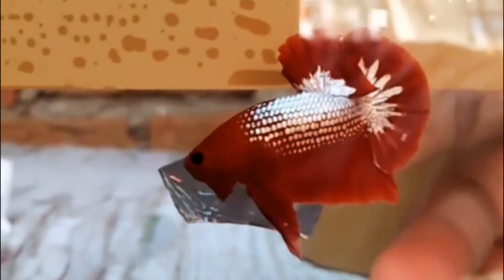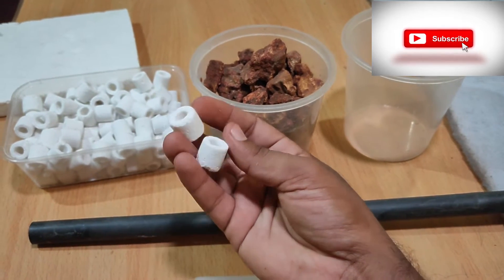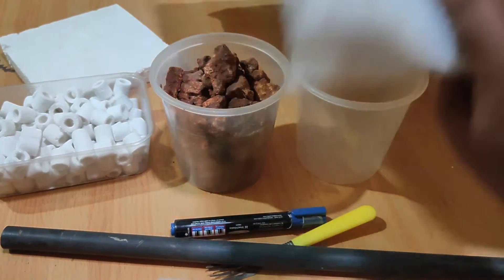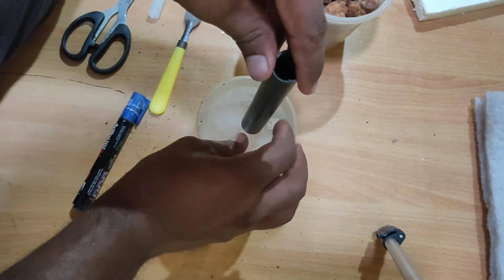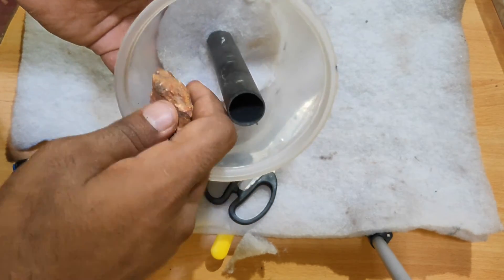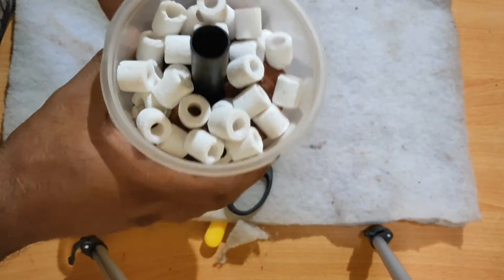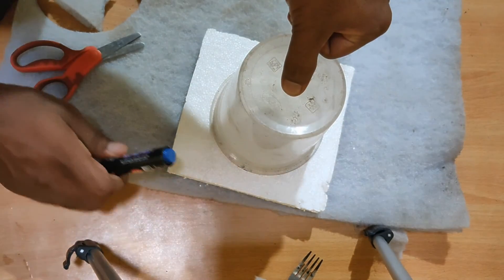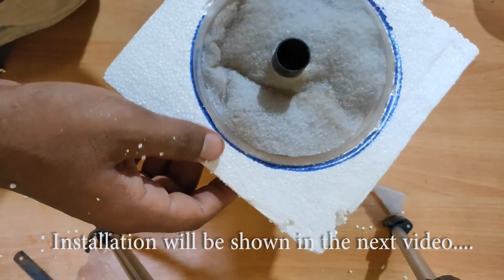DIY BIO FILTER FOR FISH TANK WITH JUST 1$!!!!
NOW YOU CAN MAKE A SUPER EFFECTIVE BIO FILTER IN YOUR HOME WITH EASY AND CHEAP MATERIAL

THIS FILTER  IS VERY SIMILAR TO A CANISTER FILTER

THIS FILTER WILL HELPS U ATTAIN CRYSTAL CLEAR WATER WITH LESS AMMONIA